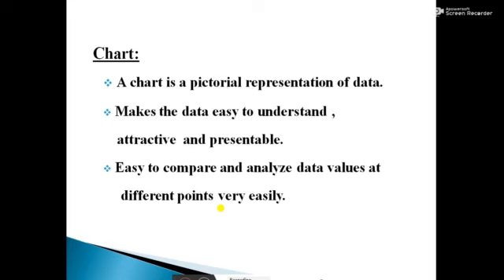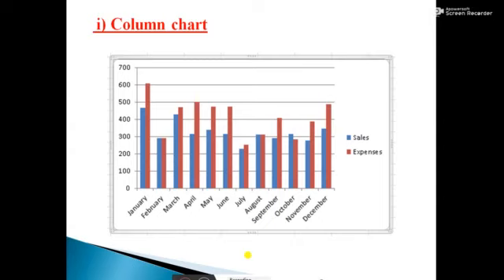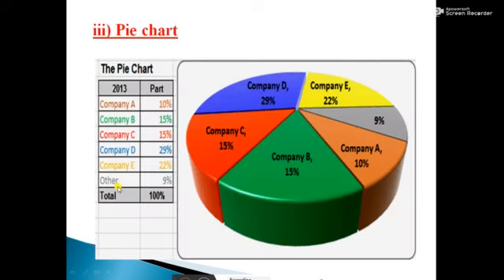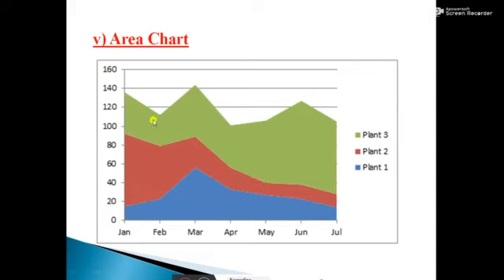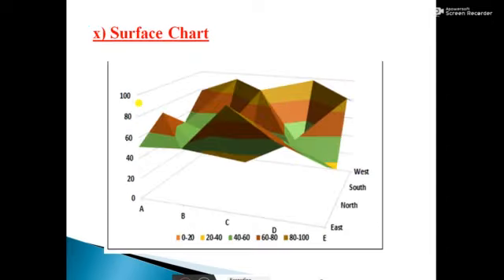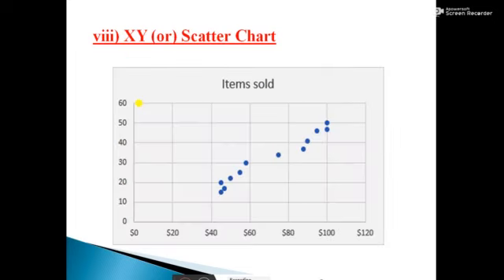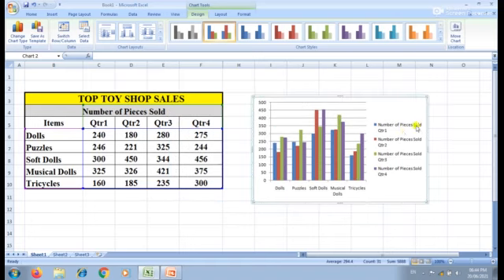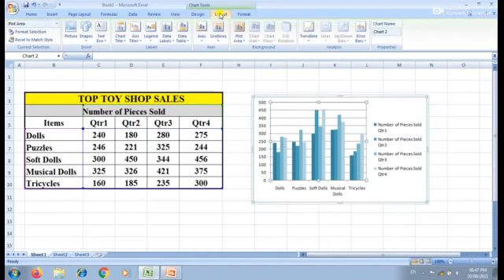GRADE VII - COMPUTER SCIENCE ( VIDEO 7 - CH 3 - ADVANCED FEATURES OF MS - EXCEL - PART II )